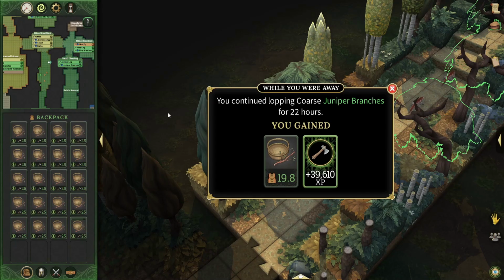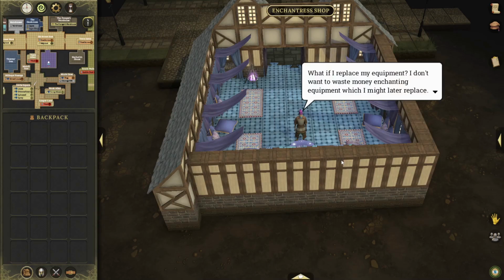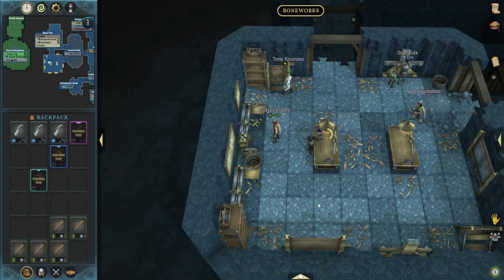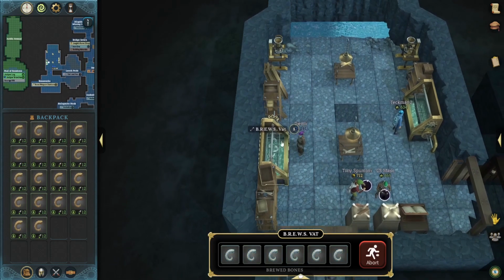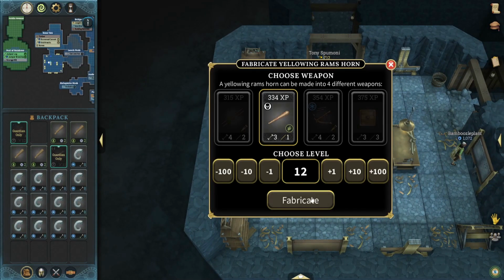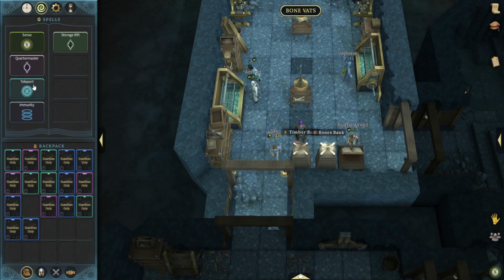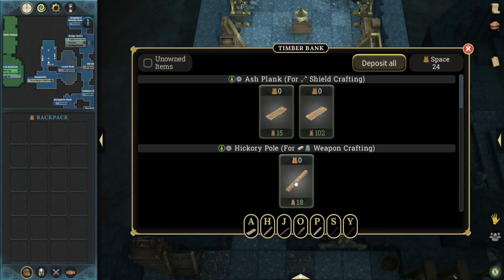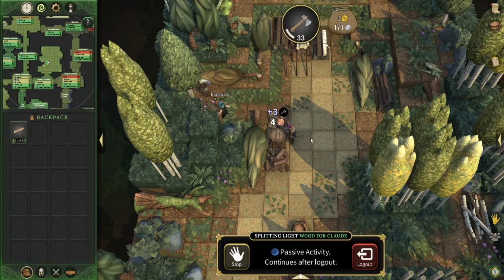Bonewright With A Bad Connection | Brighter Shores #40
Credits:
Brighter Shores by Fen Research Ltd

Intro: (0:00)
Video: (0:07)
Outro: (1:23:08)